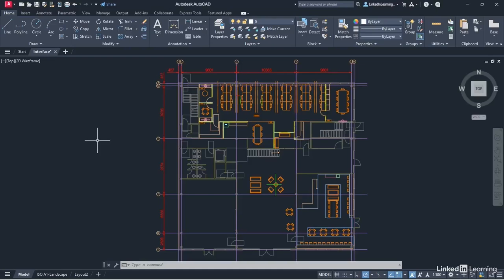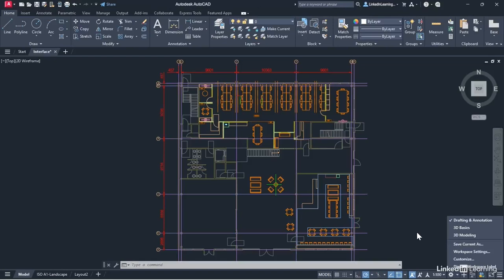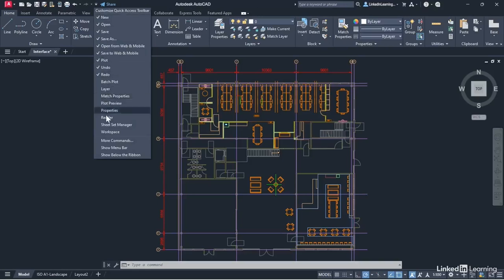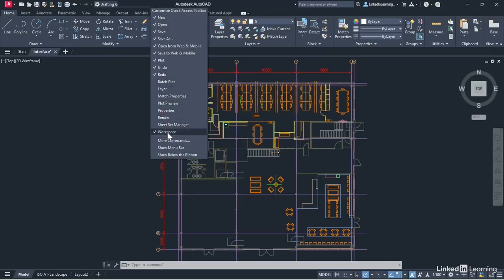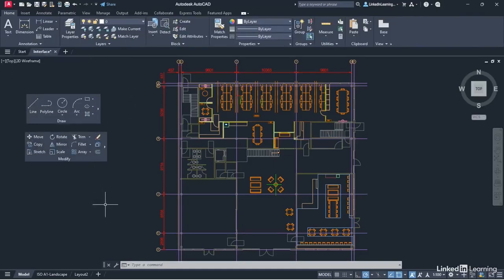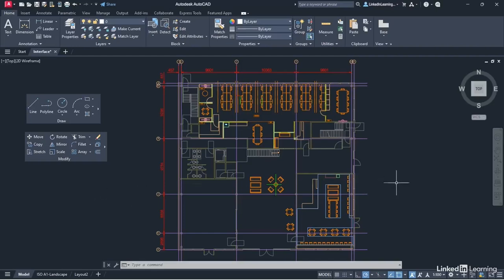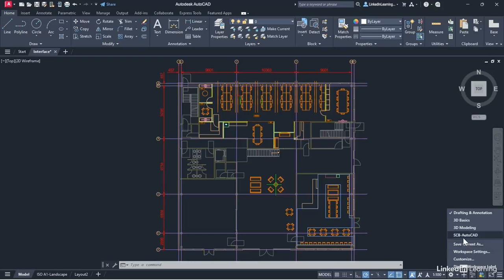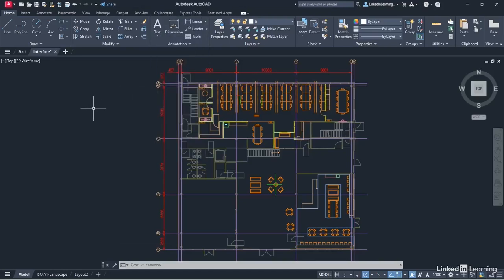11. Customizing the AutoCAD interface using workspaces